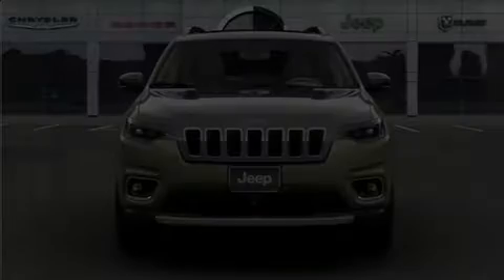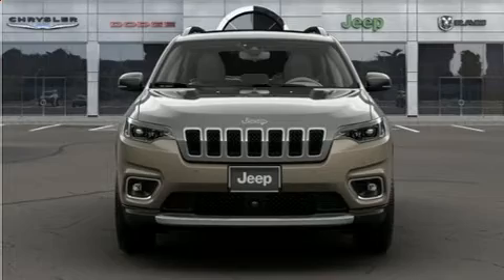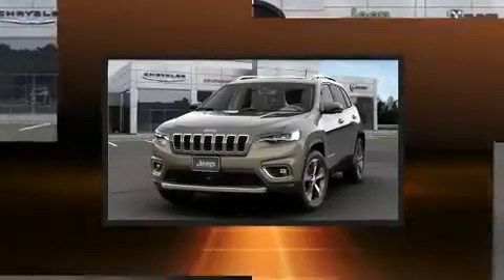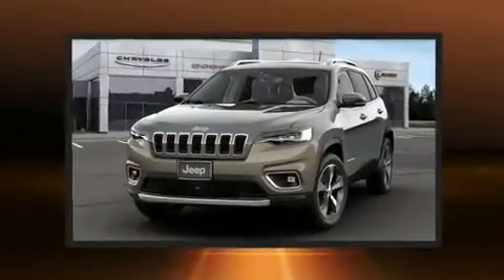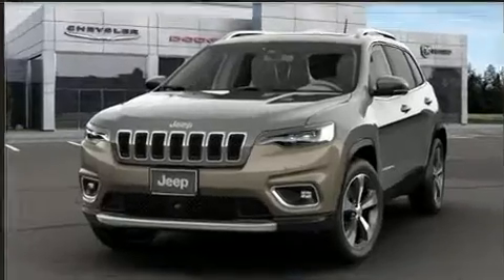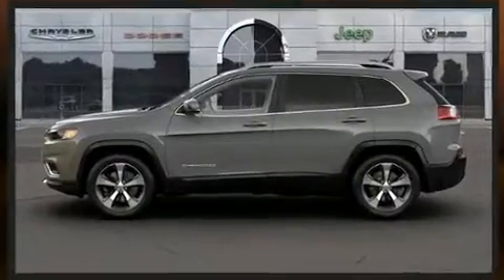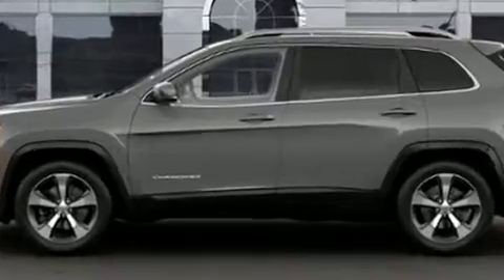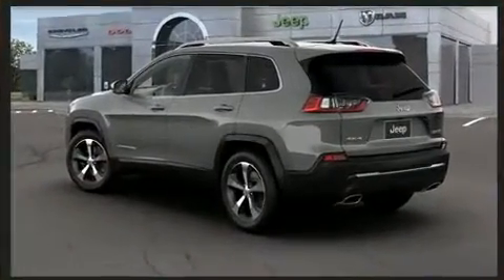2021 Jeep Cherokee LIMITED 4X4 in Jericho, NY 11753-1004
Experience driving perfection in the 2021 Jeep Cherokee. Jeep prioritized comfort and style by including: leather upholstery, a tachometer, power front seats, an outside temperature display, a power rear cargo door, remote keyless entry, and a split folding rear seat. For drivers who enjoy the natural environment, a power moon roof allows an infusion of fresh air. Audio features include an AM/FM radio, steering wheel mounted audio controls, and 10 speakers, providing excellent sound throughout the cabin. Safety equipment has been integrated throughout, including: traction control, brake assist, anti-whiplash front head restraints, a security system, and 4 wheel disc brakes with ABS. Comprehensive safety includes row curtain airbags and stability control. We pride ourselves in the quality that we offer on all of our vehicles. Please don't hesitate to give us a call.